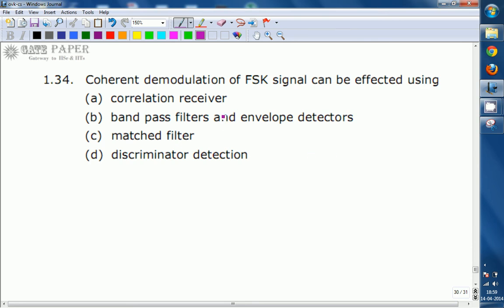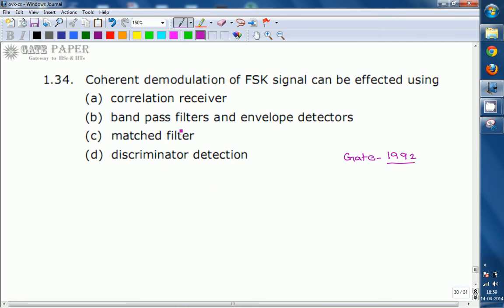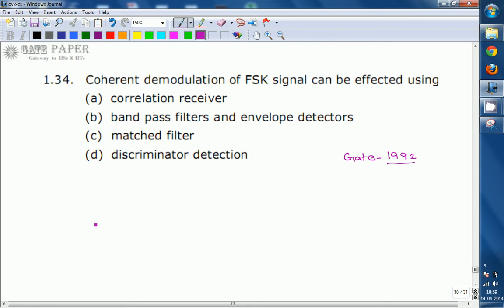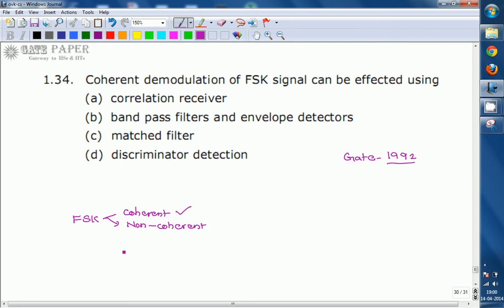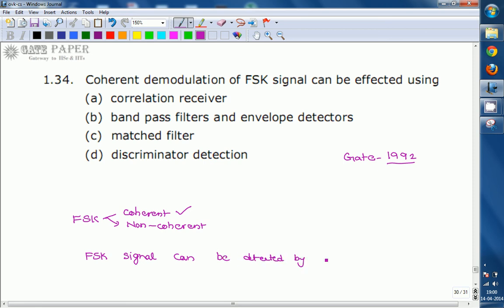GATE 1992 ECE Coherent demodulation of FSK signal